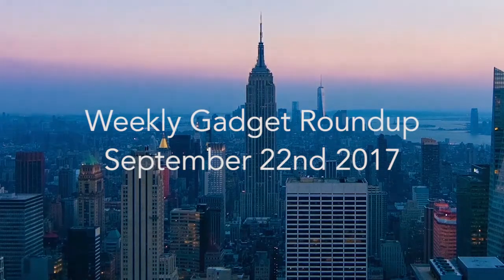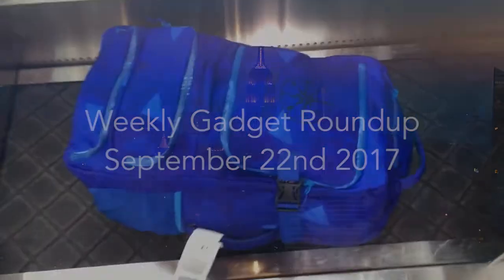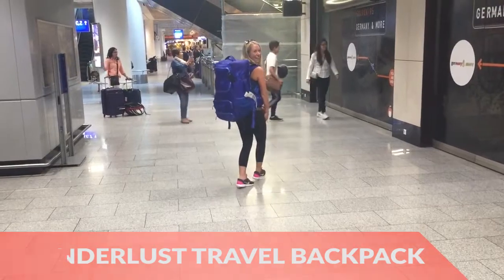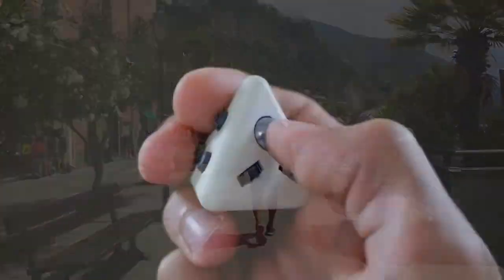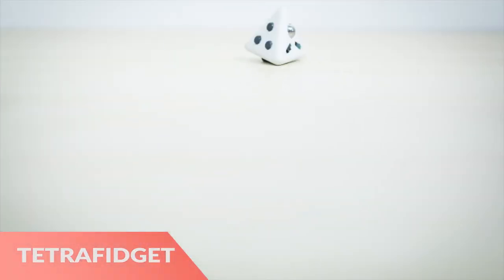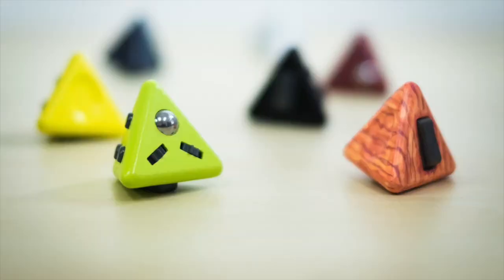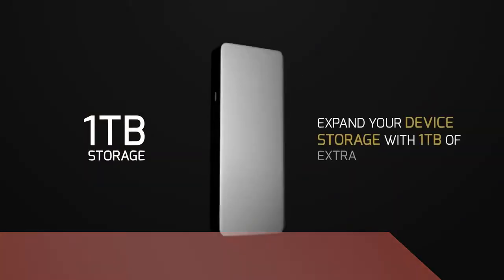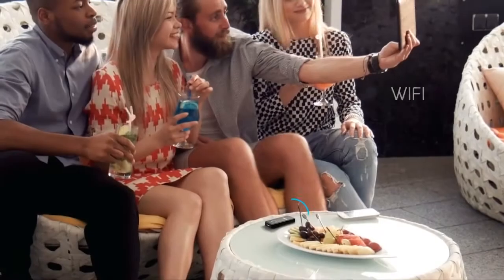Weekly Gadget Roundup Featuring Wanderlust, Tetrafidget, and YDrive - September 22nd 2017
Wanderlust Travel Backpack

Travel like a pro with the Wanderlust Travel Backpack, a fully integrated travel system complete with all the gear you need to take on any adventure in one set. The collection features a 65L Travel Backpack, a 25L Daypack, and a ton of complimentary accessories. It’s sure to become a favorite for backpackers worldwide, letting them focus on checking items off their bucket list instead of piecing their gear together. The 65L Travel Backpack comes complete with three packing cubes, a hanging toiletry kit with three go-tubes for your liquids, a microfiber shower towel, two shoe bags and a dirty laundry bag.

Tetrafidget Magnetic Pyramid Fidget Toy

Calm your racing brain and keep your fingers happy with the Tetrafidget Magnetic Pyramid Fidget Toy. For folks with too much energy, novelty is very important. That’s why the Tetrafidget has eight different ways to play. The tetrahedron design has three buttons, a rocker switch, and thumb wheels for fiddly thumbs. You can also run your finger over the rollerball, and trace the worry stone imprint. In addition, the toy has pleasing rounded corners, and magnets inside.

YDrive Portable Wireless Storage Device

Take your entire music library on the road and access important files with the YDrive 1TB Portable Wireless Storage Device. What makes YDrive stand out is its huge capacity. With up to 1TB of storage to play with, you can stream audio, video, photos, and more. It works with smartphones and tablets via Wi-Fi, while the built-in USB 3.1 connector is useful for transferring files from your laptop. The wireless connection lets you share with 15 separate users simultaneously. In a business context, everyone around the table can download your latest work.